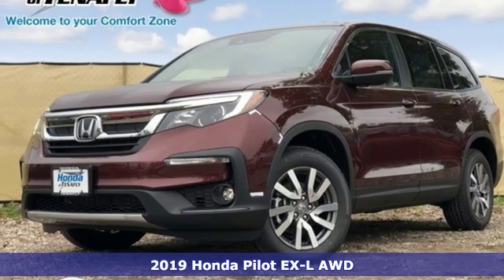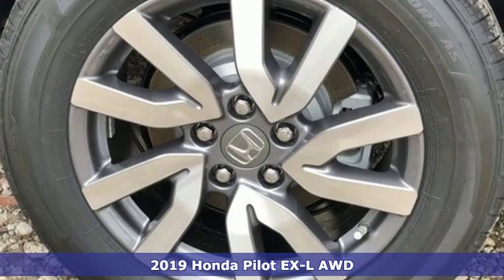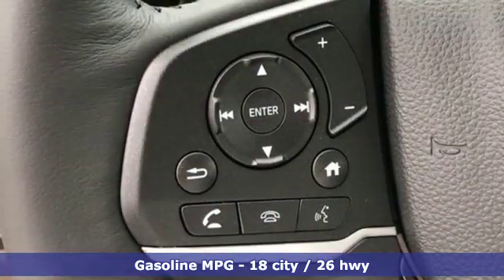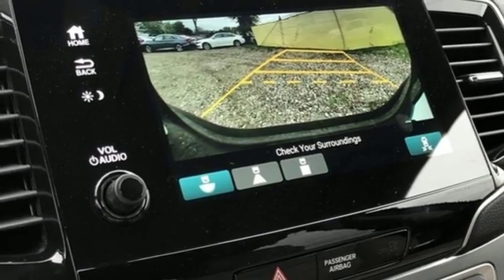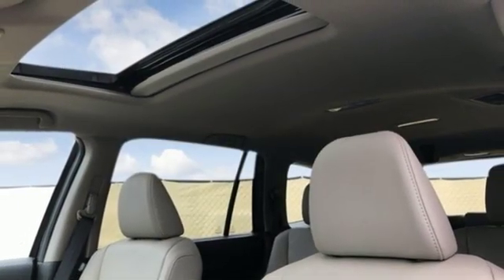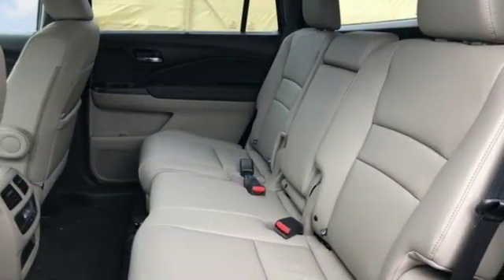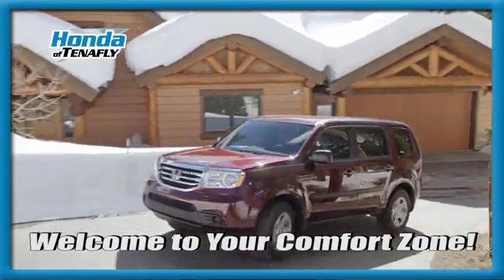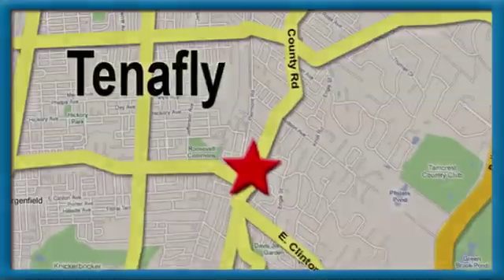New 2019 Honda Pilot Teaneck Englewood, NJ #59306 - SOLD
Year: 2019
Make: Honda
Model: Pilot
Trim: EX-L
Engine: 3.5L V6 24V SOHC i-VTEC
Transmission: 6-Speed Automatic
Color: Red
Interior: Beige
Stock #: 59306
VIN: 5FNYF6H54KB091086
Recent Arrival! Scarlet AWD 2019 Honda Pilot EX-L 3.5L V6 24V SOHC i-VTEC Beige Artificial Leather **WE ARE A 2018 DEALER RATER CONSUMER SATISFACTION AWARD WINNER***No prep, delivery, or transport fees like other dealers! WE BUY CARS!!! AWD.brbrbrHonda of Tenafly is New Jersey's First Honda dealership established in 1971. Family owned and operated for 48 years, we proudly serve all of New Jersey, New York, Connecticut, Pennsylvania and the entire United States.Call or to schedule your VIP test drive today! All prices plus tax, title, lic, and $599 documentary fee.

Address:
28 County Road